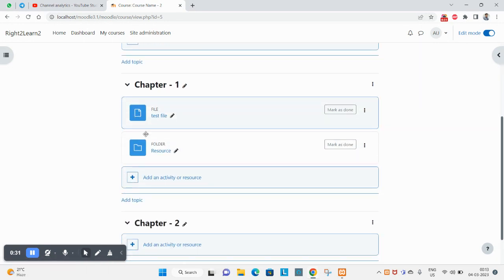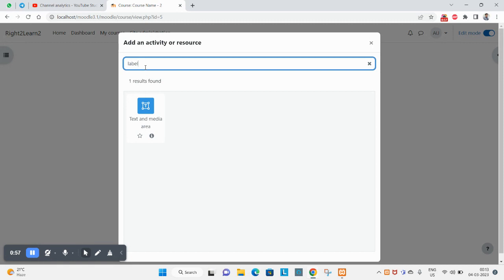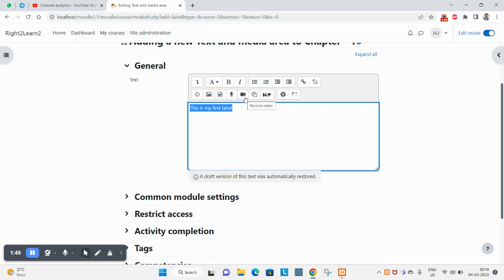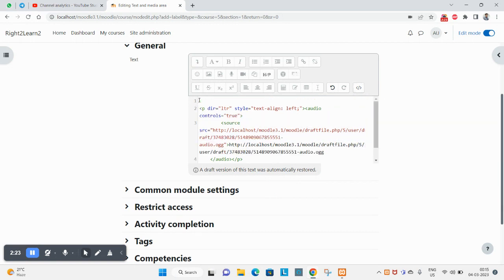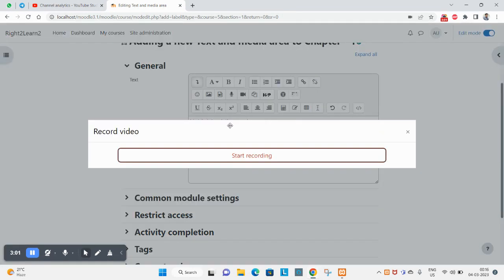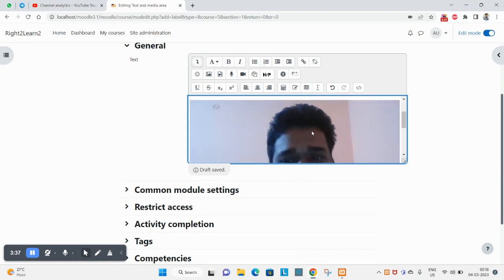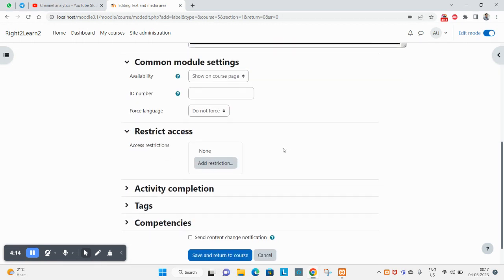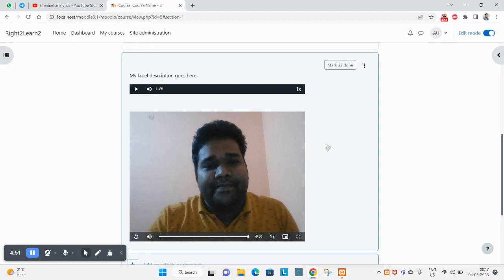How to Add a Label to a Course in Moodle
How to Add a Label to a Course in Moodle - Step-by-Step Tutorial
How to Add a Label in Moodle Course - Step by Step Tutorial

- Log in to your Moodle site as an administrator or teacher.
- Click on the "My courses" button on the home page or from the site menu.
- Click on the course name you want to add the Label
- Enable the edit mode
- Click on 'Add an activity or resource'
- Search for 'label' or 'Text and media area' and click
- Put the description on the form
- Further you can can create your complete multimedia page inside the description.

moodle course creation
moodle
moodle courses
getting started with moodle
moodle course
how to create course in moodle
designing a moodle course
moodle course creation introduction
online course with moodle
moodle tutorial for beginners
moodle for beginners
creating a course moodle
creating courses in moodle
start a moodle course
moodle label activity
moodle Text and media area activity